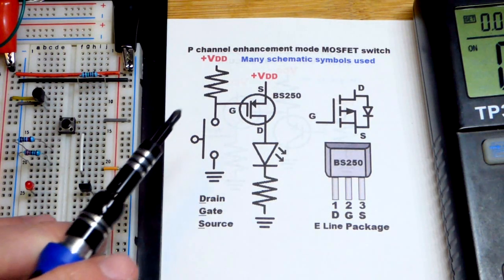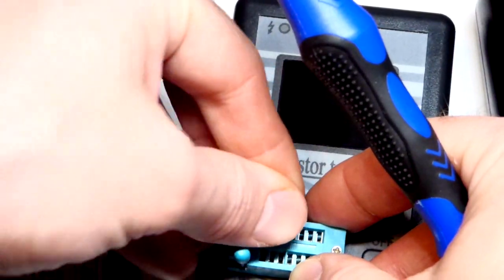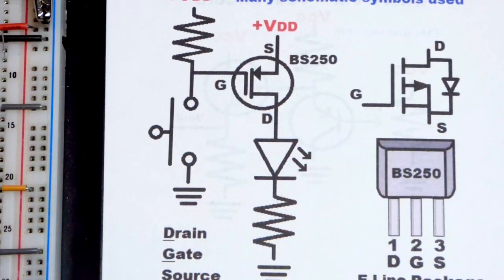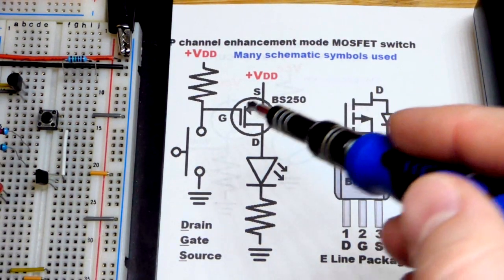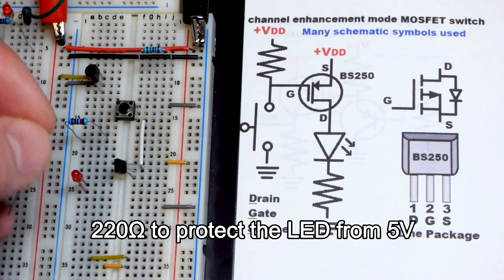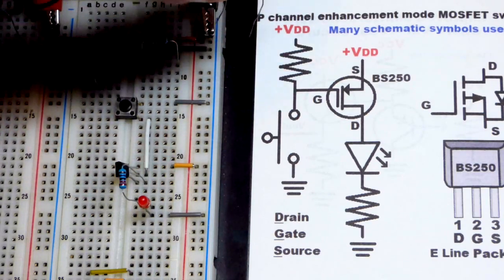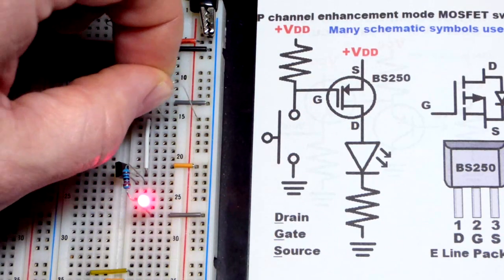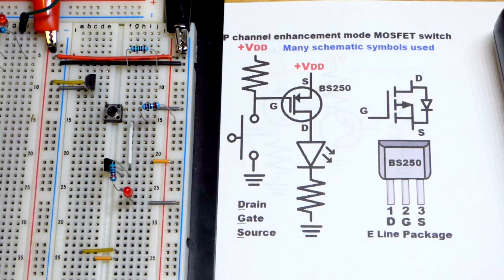Quick BS250 E line package P channel enhancement mode MOSFET switch circuit by electronzap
BS250 is a P channel enhancement mode MOSFET. It makes a good voltage control switch. It does not depend on gate current for how well it conducts from source to drain. It is off when the gate is to the positive rail and on when the gate is to the negative rail. A pull up or pull down resistor can be used to prevent the gate from ever floating, and holding a charge.